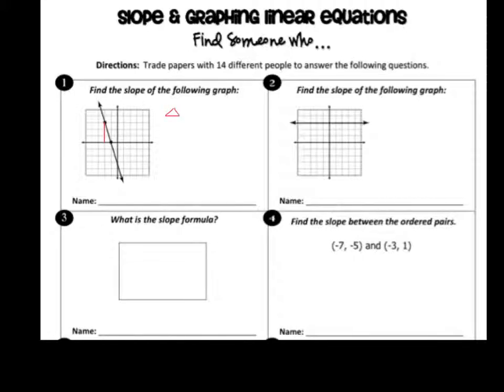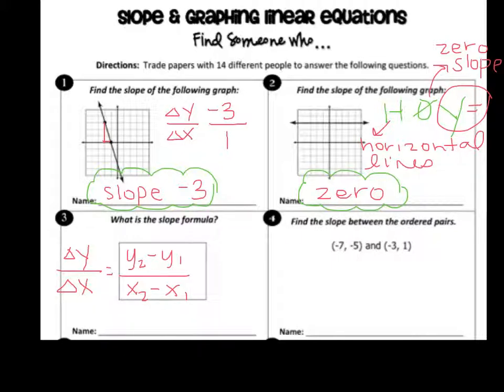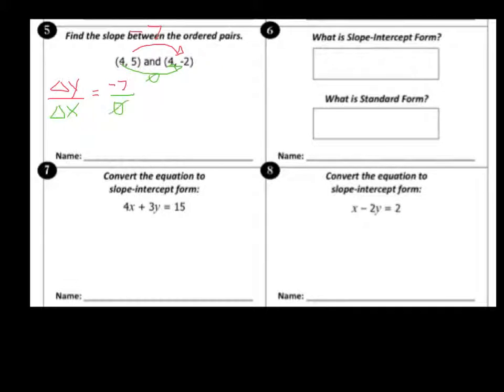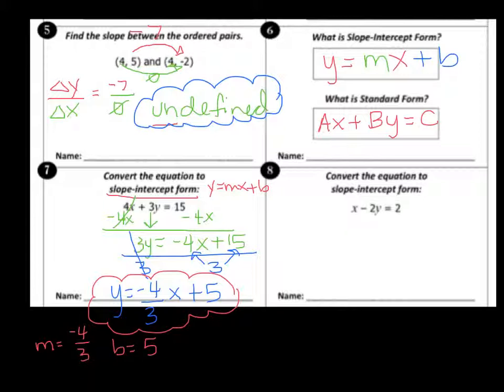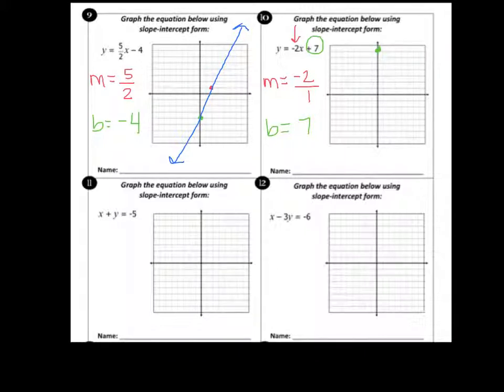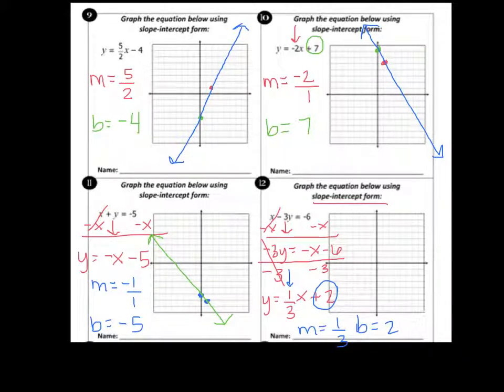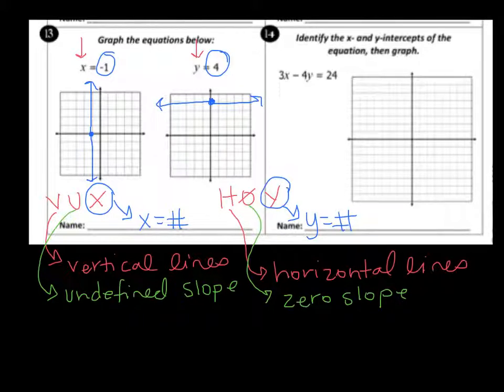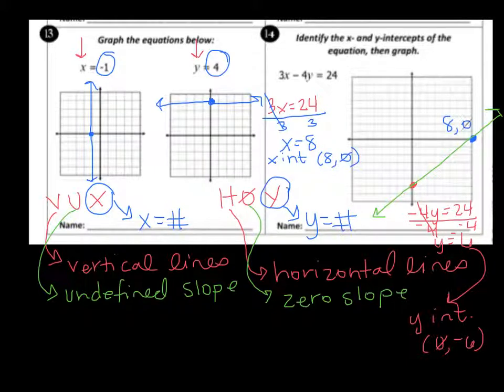Slope & Graphing Review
Slope, standard form, and slope intercept form test review video for Legacy Algebra 1 students.